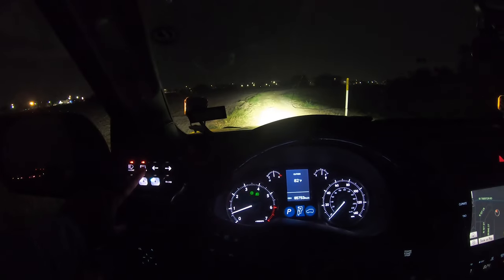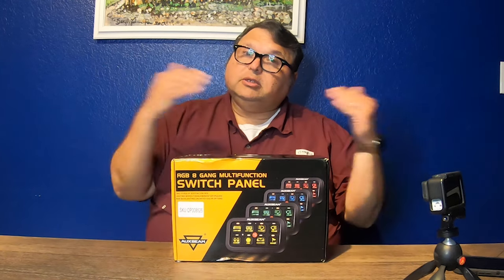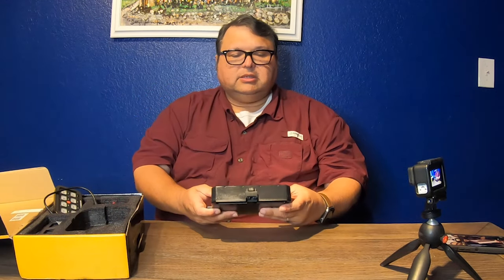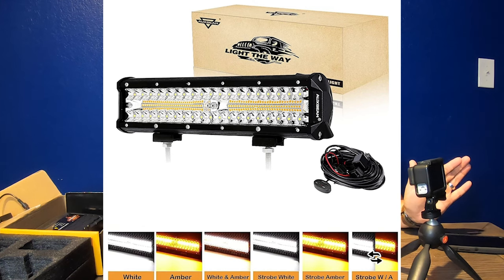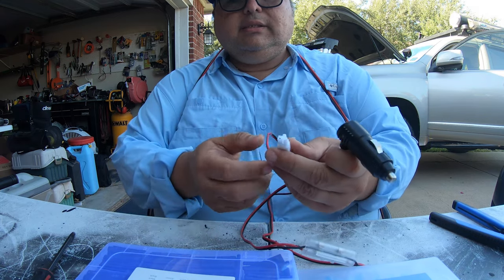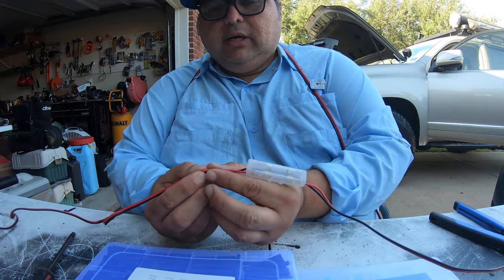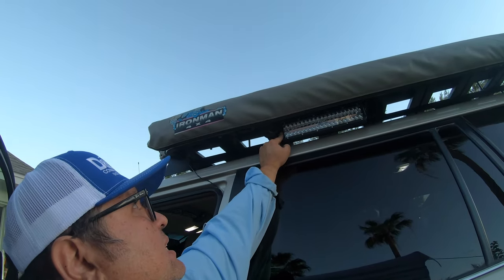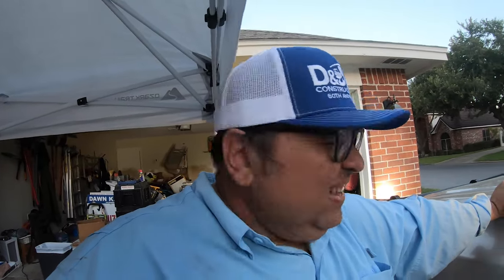How to install the Auxbeam 8 gang switch panel & 12" Light bar on the Lexus GX460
The Auxbeam switch panel is a MUST HAVE! Get it before you start installing accessories. It has made such an improvement on my ride.

Time Stamps:
0:00:00 - What does a switch panel do?
0:01:41 - Unboxing Auxbeam's 8 gang switch panel
0:04:23 - How I will be using Auxbeam's 8 gang switch panel
0:05:02 - Switch panel layout & assembly
0:10:00 - Where do I install the Auxbeam 8 gang switch panel?
0:11:20 - Identifying light source wires
0:15:17 - Light switches & GMRS radio connection
0:17:00 - Cutting radio wires for hardwire
0:20:35 - How to use solder butt connectors
0:23:48 - Remove rocker switches
0:24:39 - Sending the radio's cable to the engine bay via firewall
0:25:57 - Label wires so you don't get confused
0:26:35 - How and where to mount the Auxbeam 8 gang switch panel
0:39:57 - Sending switch panel cable through firewall
0:42:18 - Importance of inserting the correct fuses
0:43:20 - Install wires to the 8 gang switch panel assembly
0:45:55 - Testing the Auxbeam 8 gang switch panel for the first time
0:50:12 - Preparing & mounting the 8 gang switch panel on the dashboard
0:59:34 - Mounting & wiring a 12" LED Bar to a Front Runner roof rack
1:16:26 - Field testing the Auxbeam 8 gang switch panel and lights